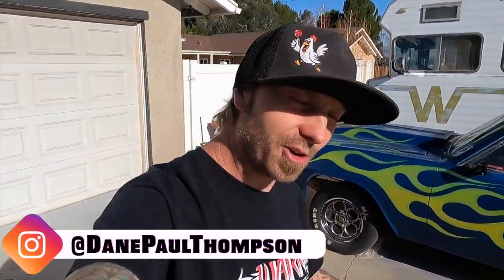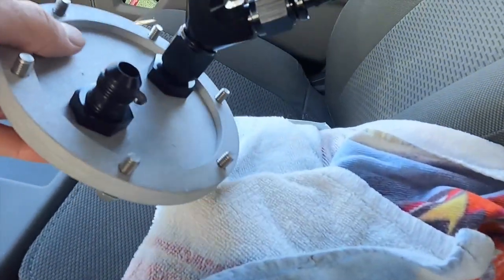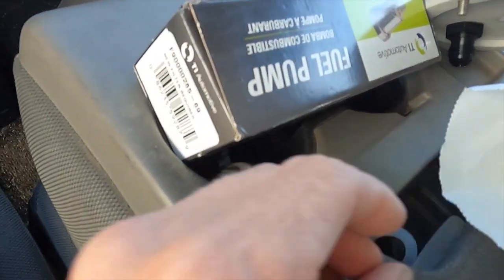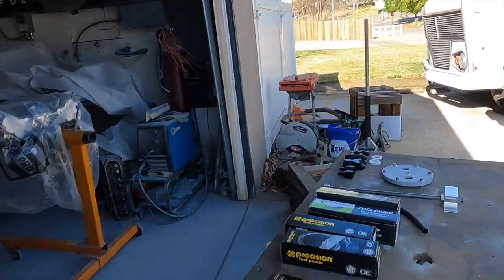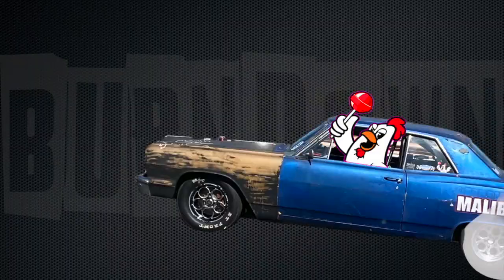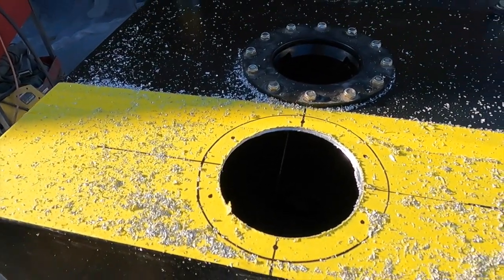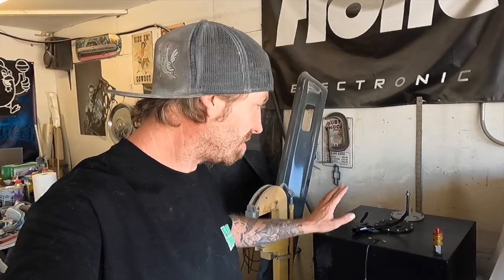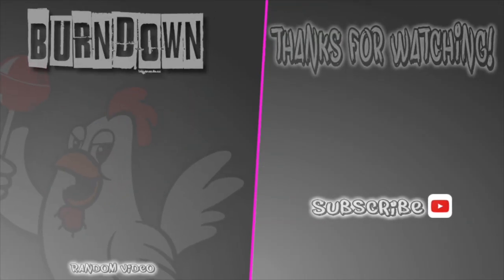Ebay Fuel Cell In Tank Pump Conversion Part 1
In this episode I try to install a custom Fuel hat into my ebay fuel cell. I spent a lot of time running around and not getting a lot done. haha. It happens to the best of us.